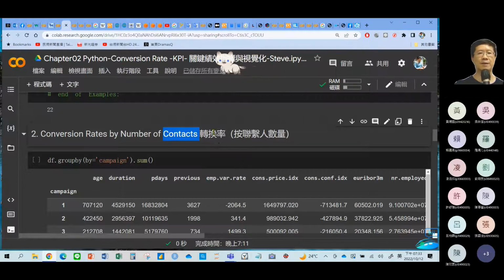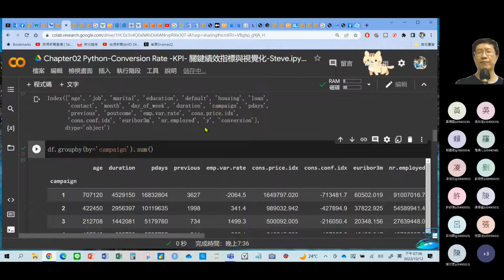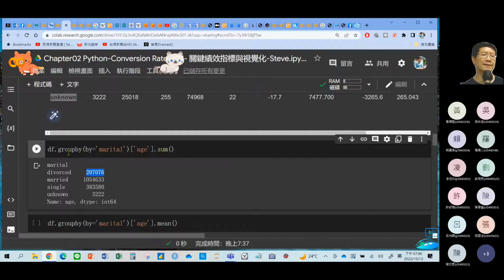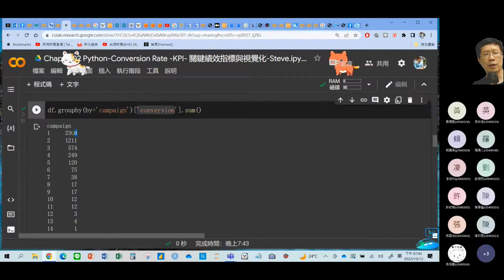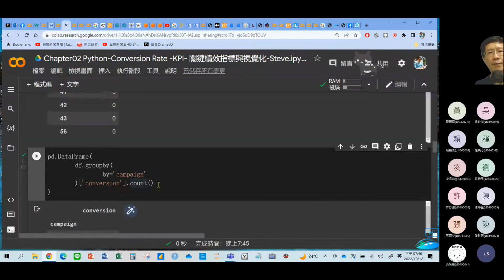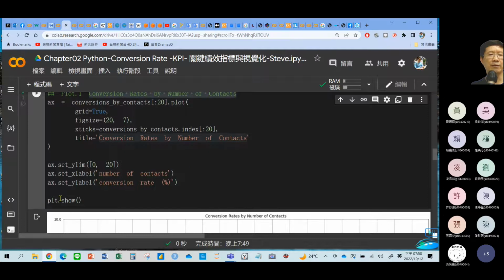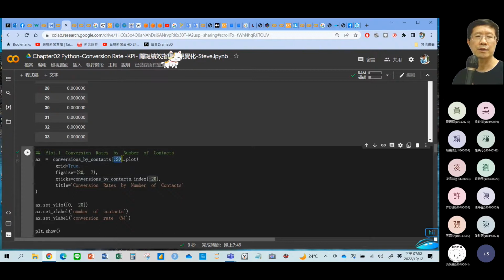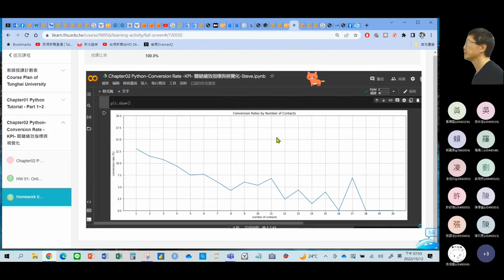行銷資料科學實務與應用 使用Python機器學習為例 Chapter 02 Conversion Rate KPI 關鍵績效指標與視覺化 07